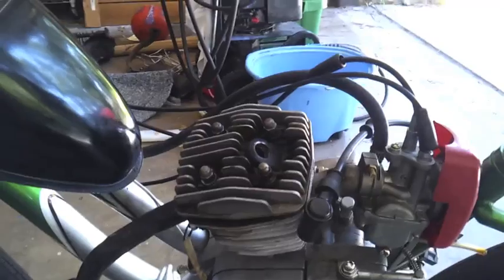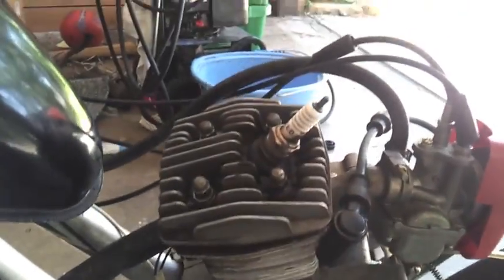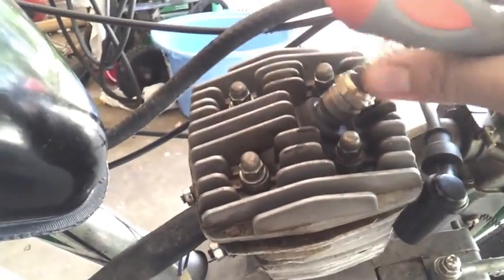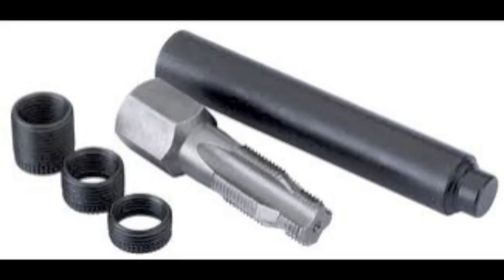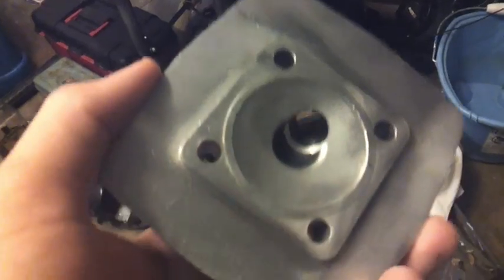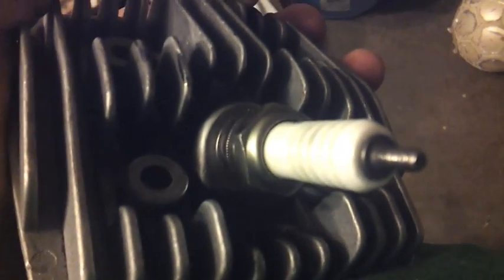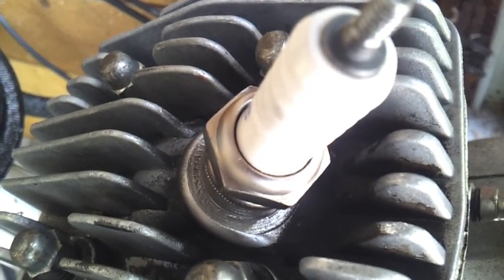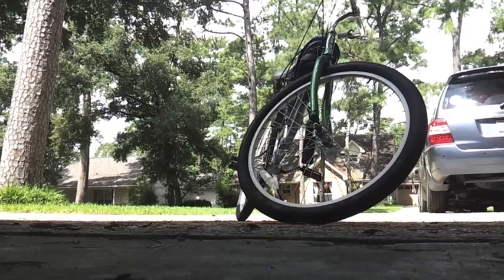SPARK PLUG THREAD REPAIR using HeliCoil on 66cc Skyhawk GT5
the threads in the cylinder head stripped out and i was getting gas and oil all over the place which is why everything is a brownish color because the spark plug would loosen itself. i used helicoil and got it running...i also took the end off of the muffler- i like the sound better